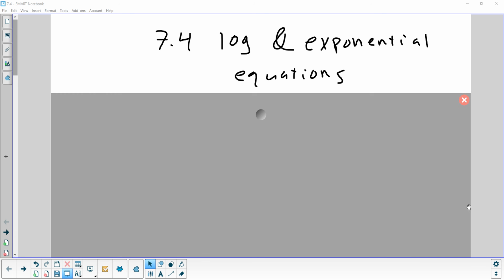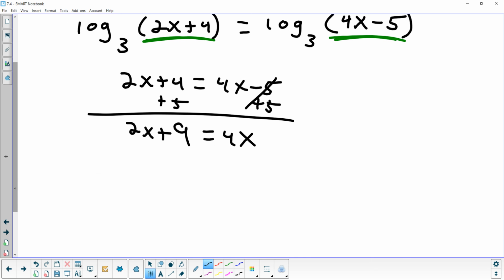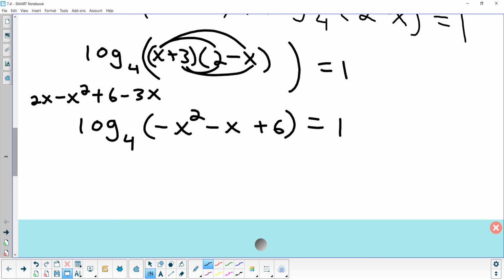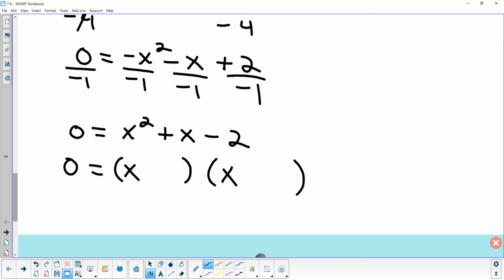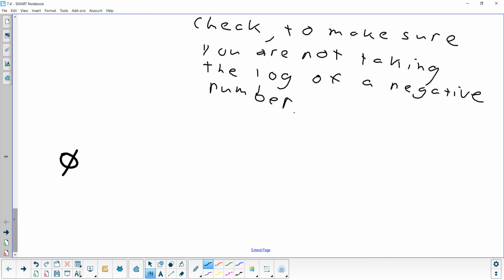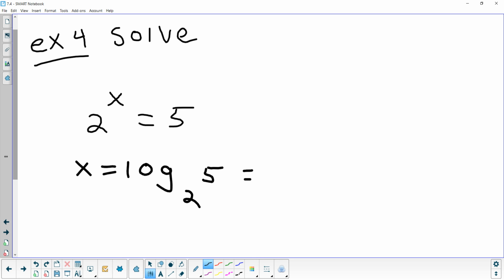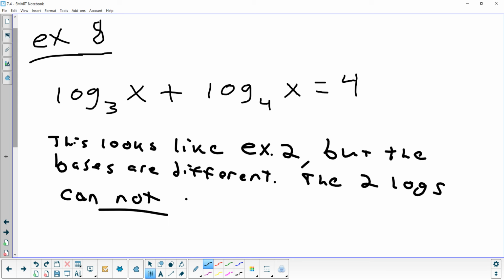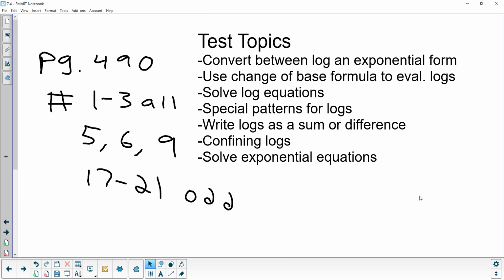7.4 Solving Logarithmic & Exponential Equations 12-15-21